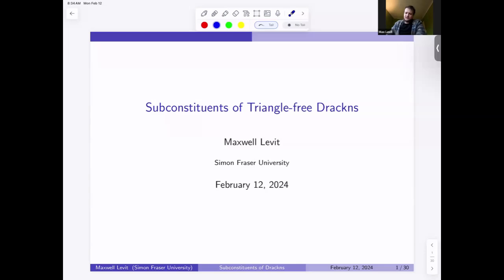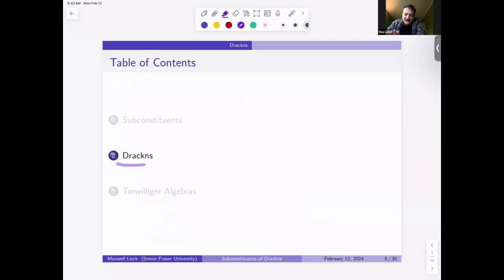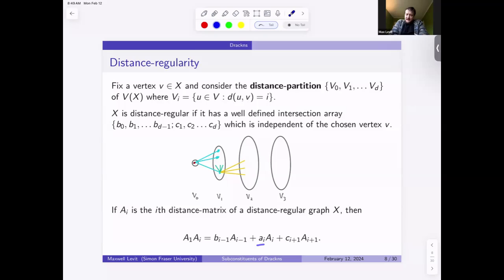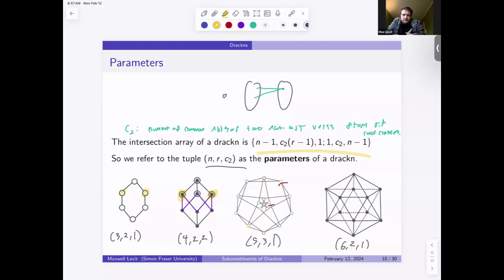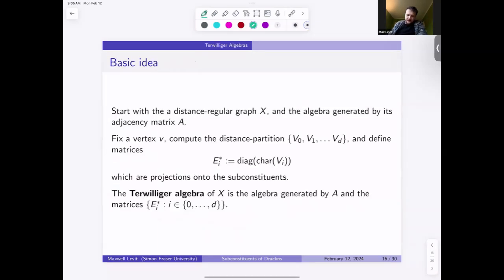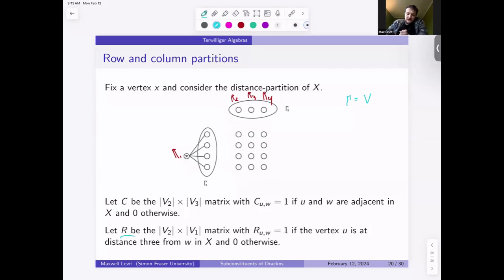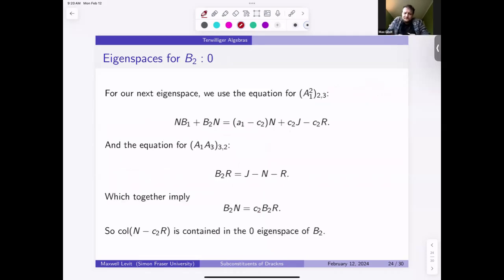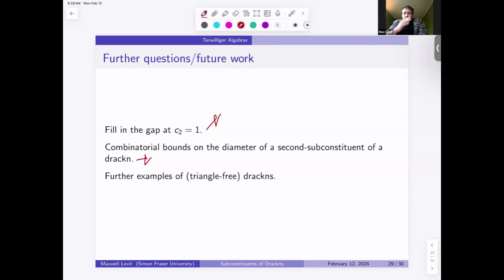AGT: Subconstituents of Drackns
Talk by Maxwell Levit.

For a distance-regular graph X and an arbitrary vertex v, we often find interesting structure in the subgraph of X induced on vertices at distance 2 from v. For example: Any strongly-regular graph with parameters (n,k,a,k/2) can be found at distance 2 from a vertex in a distance-regular graph of diameter 3. Certain distance-regular graphs of diameter 3 can be found at distance 2 from a vertex in a Moore graph of girth 5. These (and more) examples are known as second-subconstituents, and they can be studied using the Terwilliger (or subconstituent) algebra of X. I will discuss this theory in the case that X is a distance-regular antipodal cover of a complete graph (drackn). This setting generalizes the first example and includes the second. I will describe some general techniques for studying the Terwilliger algebras of drackns and then restrict to drackns without triangles. In this setting I will explain how to compute the spectrum of the second-subconstituent of any triangle-free drackn, except possibly the second-subconstituent OF a second-subconstituent of a Moore graph of valency 57.